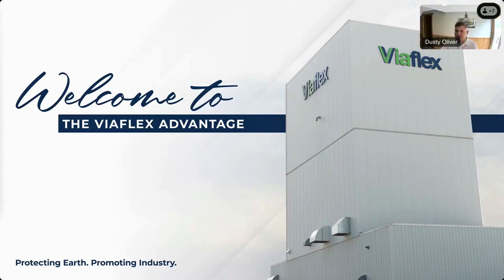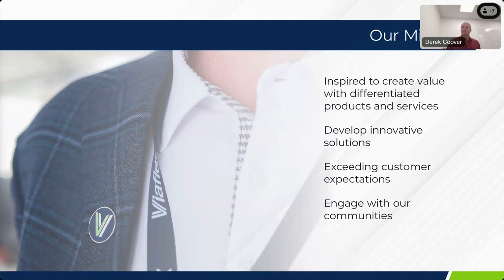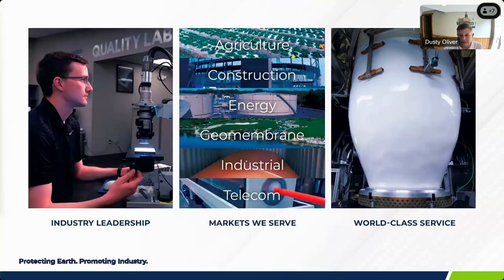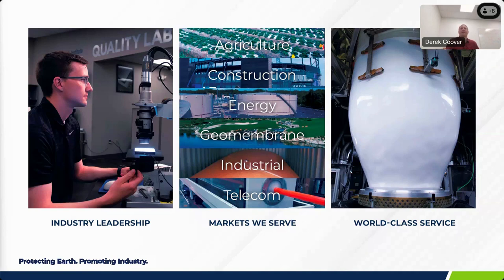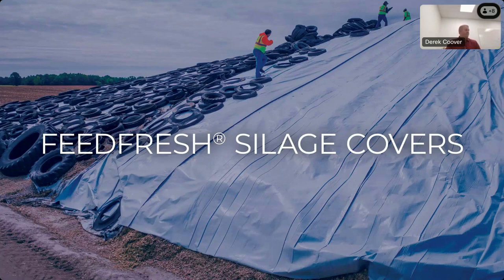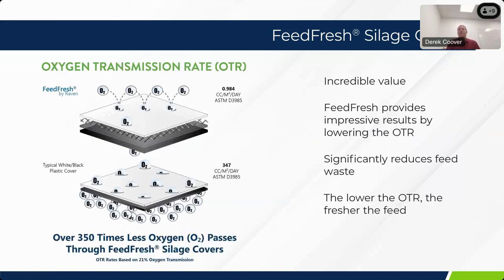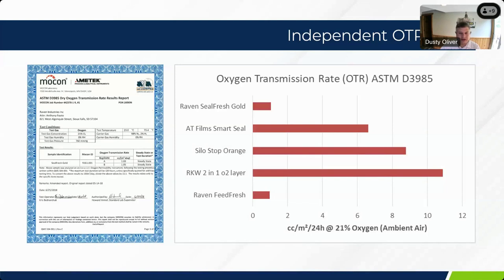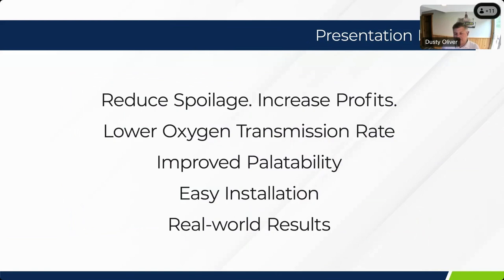Viaflex FeedFresh Virtual Session 9_19_23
Boost Your Herds Performance with FeedFresh®!

At Viaflex, we understand the importance of preserving the quality of your herd feed while optimizing your resources. That's why we're excited to introduce you to FeedFresh, our cutting-edge silage cover, engineered with a host of advantages that surpass our competitors:

- Unmatched Oxygen Transmission Rate: FeedFresh boasts a lower oxygen transmission rate than any of our competitors. By minimizing oxygen exposure, FeedFresh silage covers reduce spoilage and enhance palatability for your herd.

- Improved Palatability and Consumption: With FeedFresh, you'll witness a remarkable improvement in palatability and consumption rates among your herd. The carefully engineered cover keeps your feed fresh, enticing your animals to consume every nutritious bite.

- Reduced Feed Shrink: Say goodbye to wasted feed and hello to increased savings! FeedFresh's innovative seven-layer technology creates a shield against the sun, wind, rain, hail and oxygen, significantly reducing feed shrink and maximizing your return on investment.

- Extreme Durability: Our product is built to withstand even the harshest weather conditions. From intense sun exposure to powerful hail strikes, FeedFresh's robust construction provides unparalleled protection, ensuring your feed stays safe and secure.

- Effortless Installation: We understand the value of your time and resources. That's why we've designed FeedFresh with a reinforced, one-step accordion folded cover, making installation a breeze. With minimal effort and manpower required, you'll experience a hassle-free installation process.

- Proudly Made in the USA: When you choose FeedFresh, you're supporting American manufacturing. Our product is proudly made in the USA, adhering to the highest quality standards and supporting local businesses.

Don't miss out on this opportunity to revolutionize your silage storage practices.